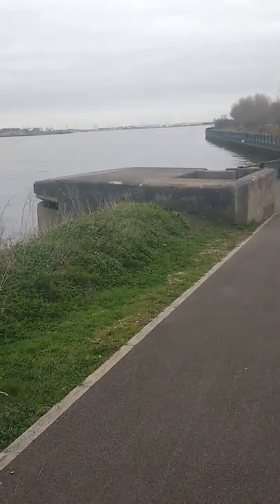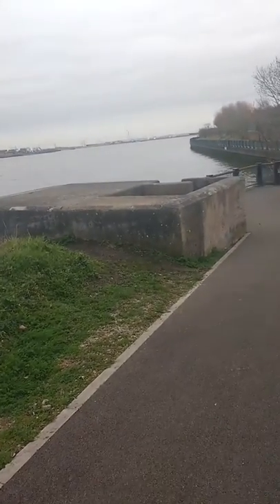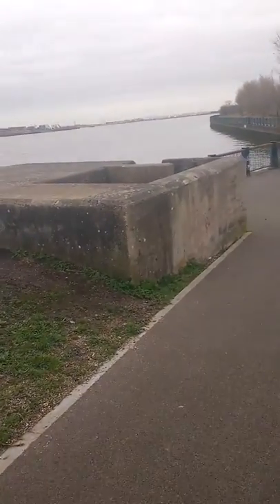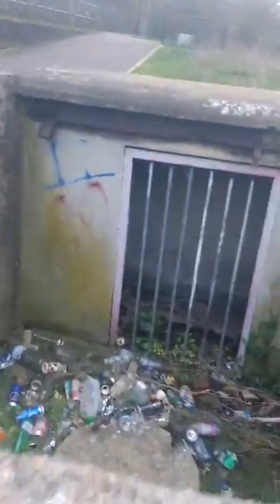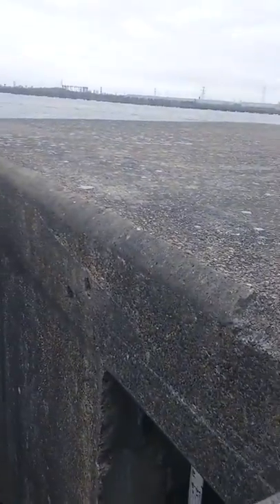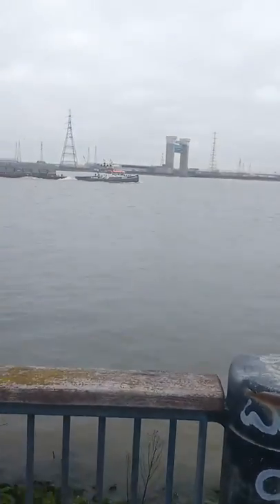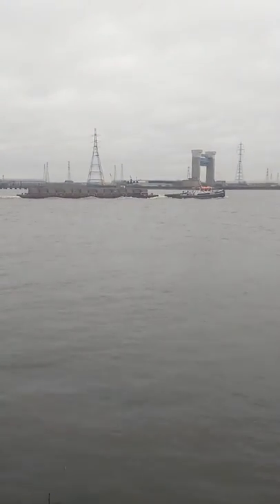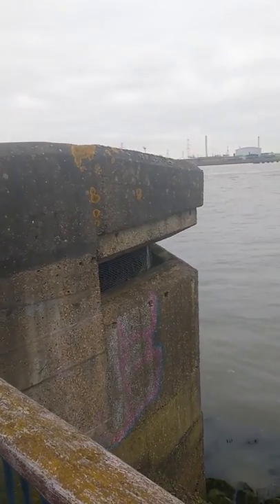Pill box on the Thames near Thamesmead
Ww2 pill box opposite Barking Creek